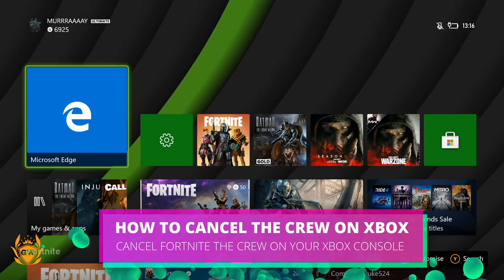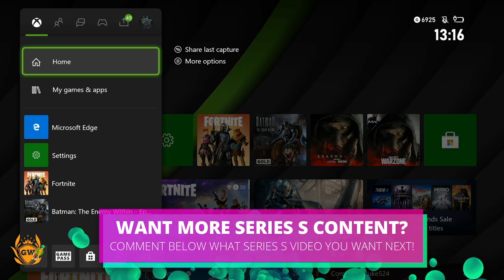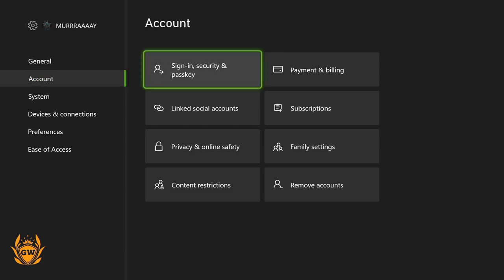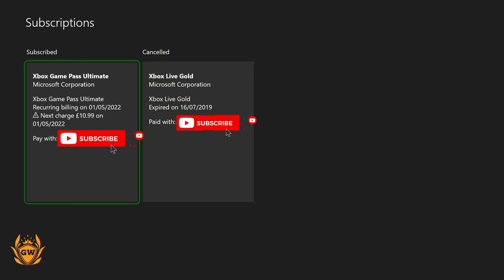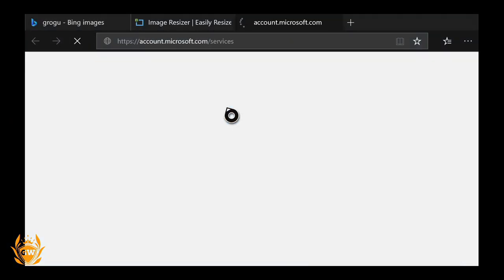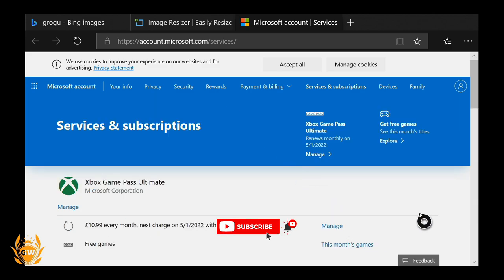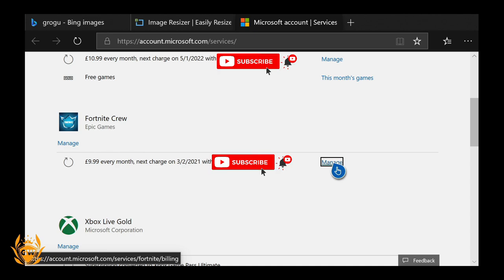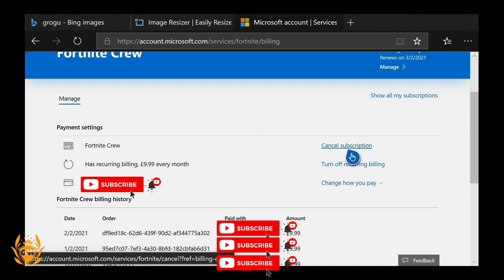How to CANCEL Fortnite Crew Subscription on XBOX! How to cancel Fortnite Crew Subscription!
STEP BY STEP GUIDE to cancel you Crew Monthly Subscription on Xbox!

►SUBMIT YOUR CLIPS HERE FOR A CHANCE TO BE FEATURED IN FUTURE PLAYS FROM THE GAMERZWORLD EPISODES

Thanks!

MURRRAAAAY